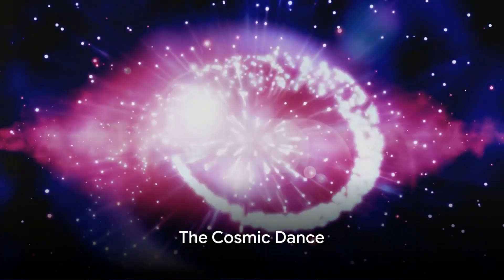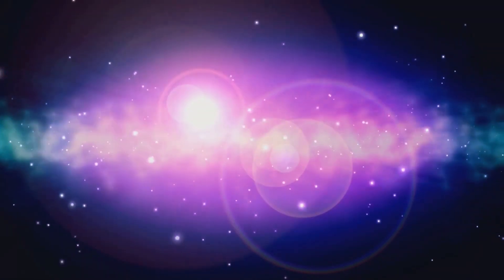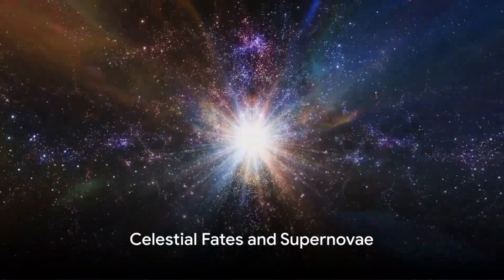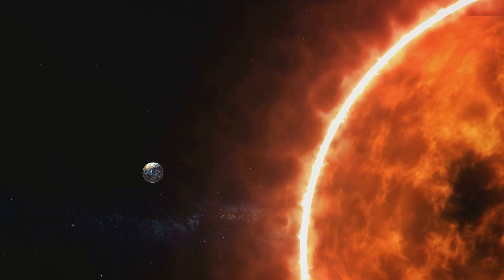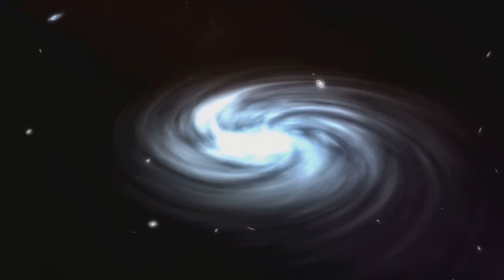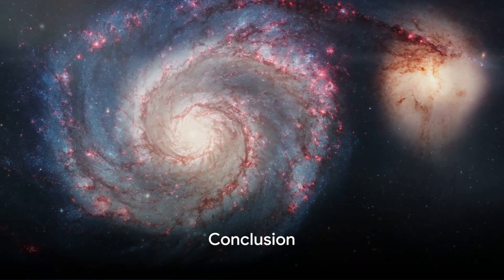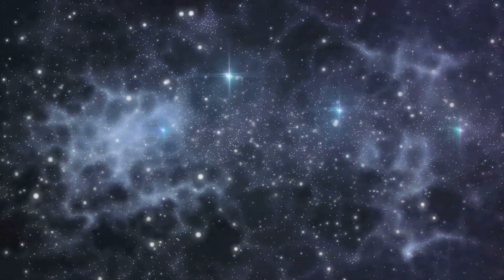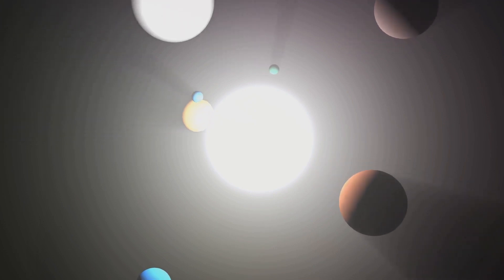The Illumination of Cosmic Forces: The Unified Theory of You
Explore the mystifying cosmos in our latest video where we dive deep into the intricate relationship between the Cosmic Magnetic Field and the Absolute Vacuum. Discover how these fundamental forces sculpt the universe and dictate the fates of celestial bodies. From star formation to the dynamics of galaxies, understand the invisible influences that govern our universe. Don't miss out on this cosmic journey that combines stunning visuals with cutting-edge science to unravel the secrets of the cosmos.